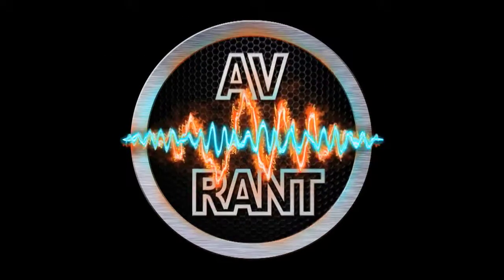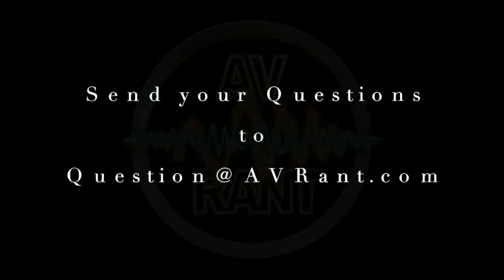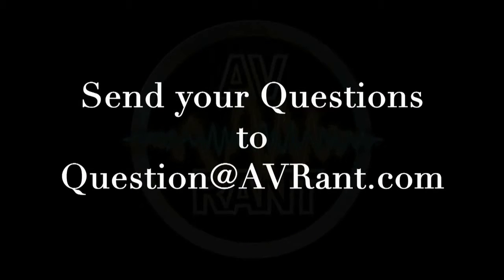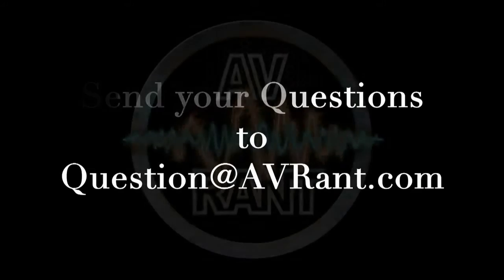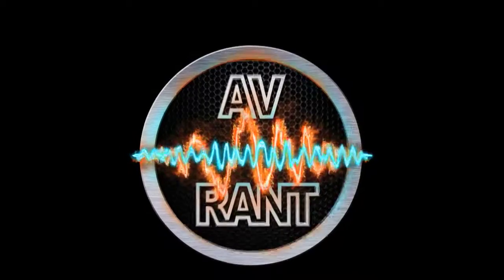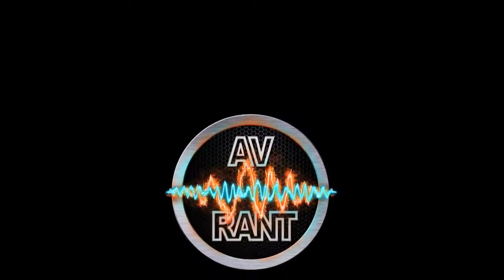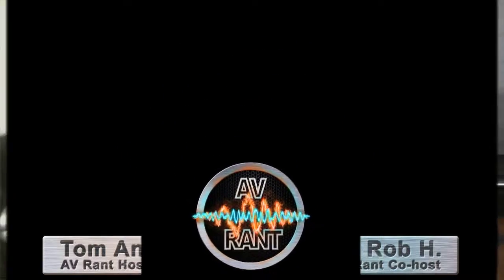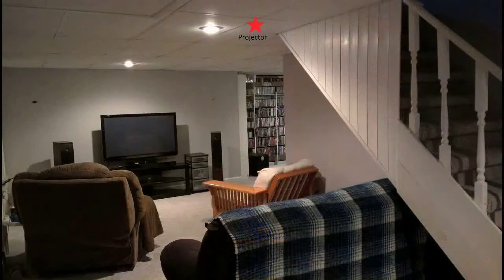AVRant #547.8 - Will - Calibrating Four Subwoofers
Will T. has four subwoofers in an L-shaped room that he wants to optimize, similar to the Audioholics Bass Optimization example. We recommend Room EQ Wizard, a calibrated UMIK-1 from Cross-Spectrum Labs, a MiniDSP 2x4, and Andy's Multiple Subwoofer Optimization software as the tools to get it done.